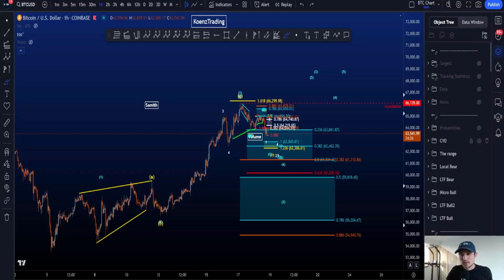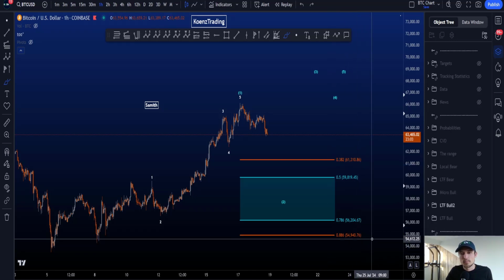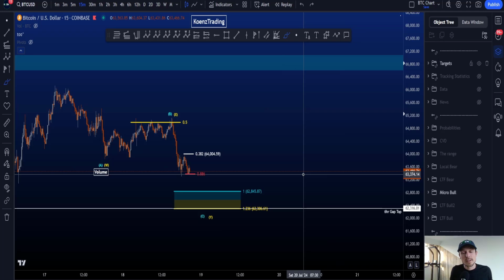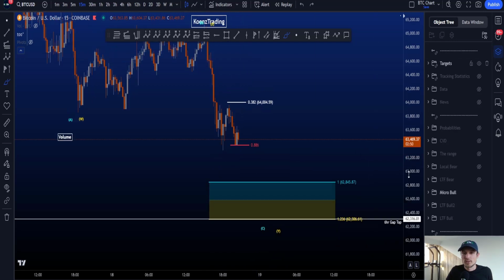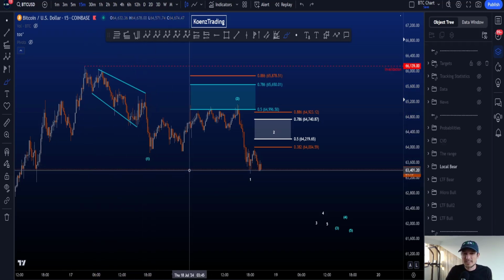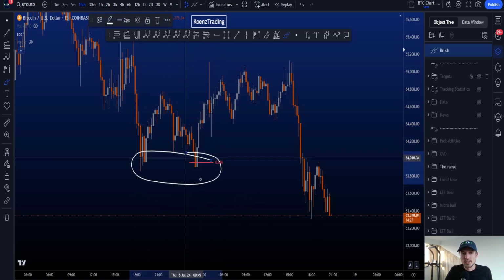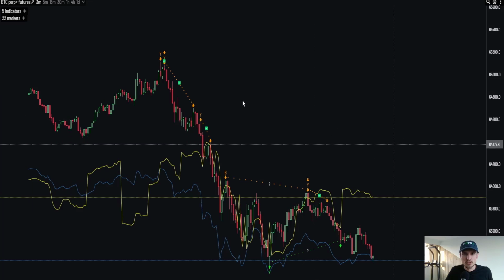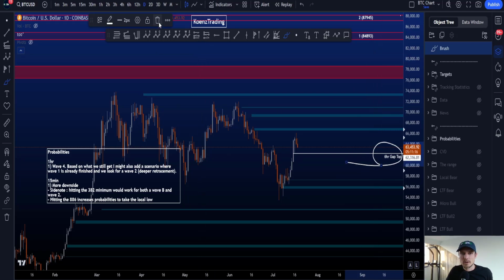Bitcoin Elliott Wave Technical Analysis Today! Bullish & Bearish Price Prediction BTC & News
▶ TIMESTAMPS
0:00 1hr Bullish Scenario #1 (same)
0:45 1hr Bullish Scenario #2 (new)
1:25 15min Bullish Scenario (update)
4:59 1hr Bearish Scenario (same)
5:32 15min Bearish Scenario (update)
7:05 Previous Range (update)
8:32 CVD Divergences (update)
9:24 Probabilities